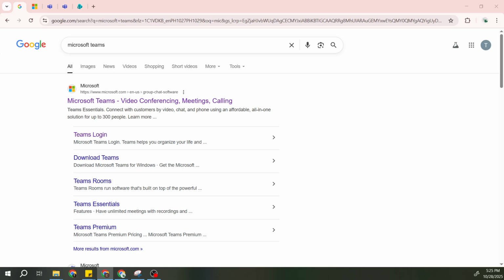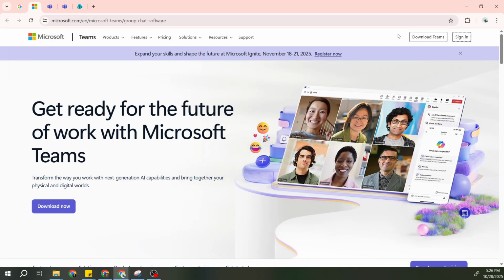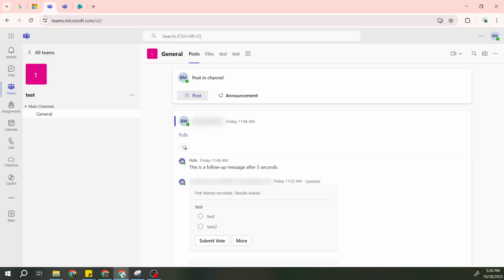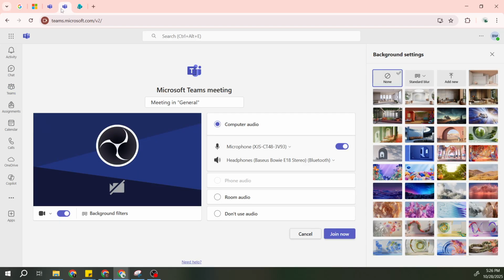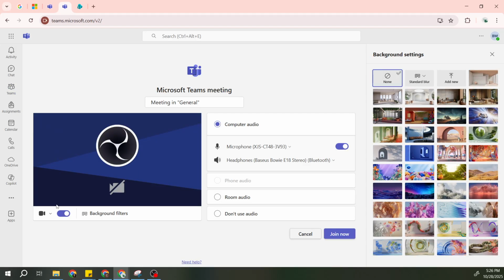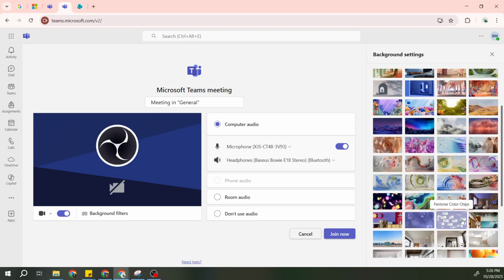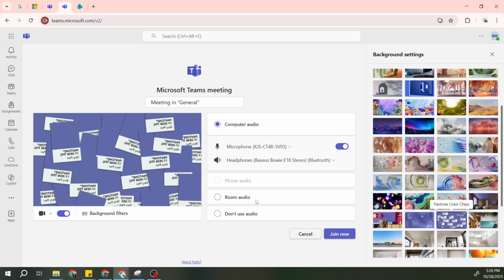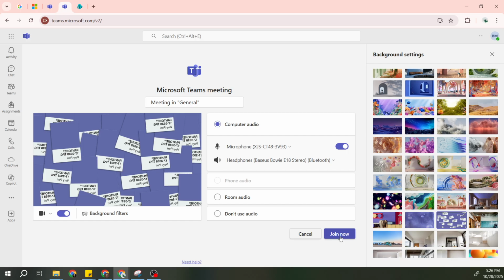How to Add Background Effects on Microsoft Teams [2025 Guide]